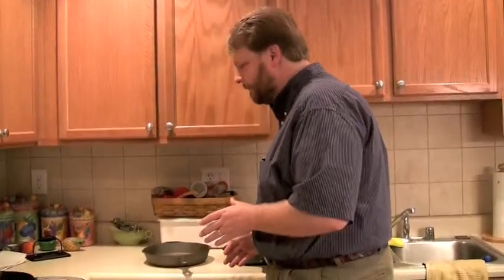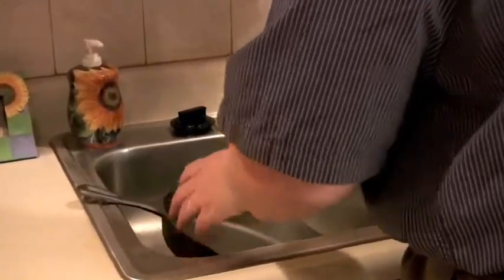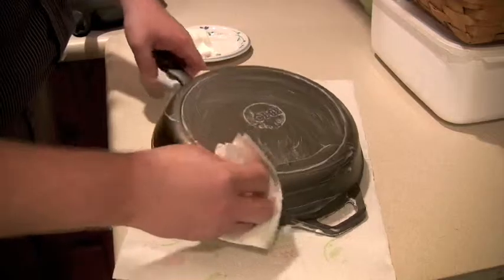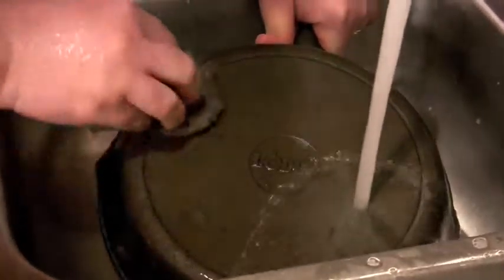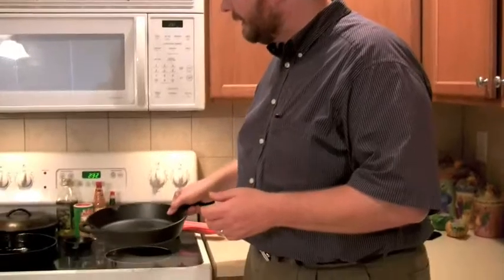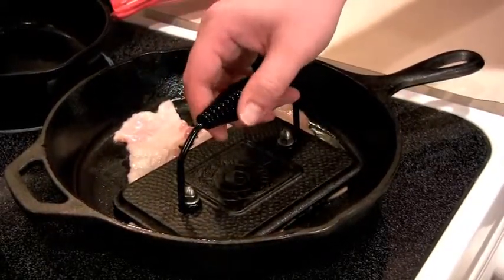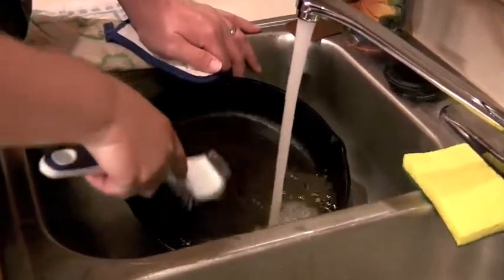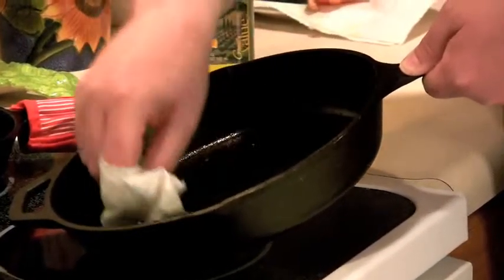Seasoning, Restoring, and Cleaning Cast Iron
A blast from the past, this is a 2008 video we produced for our Cast Iron website. I thought it was lost until I recently found it among some old videos. Too bad it's not higher resolution.